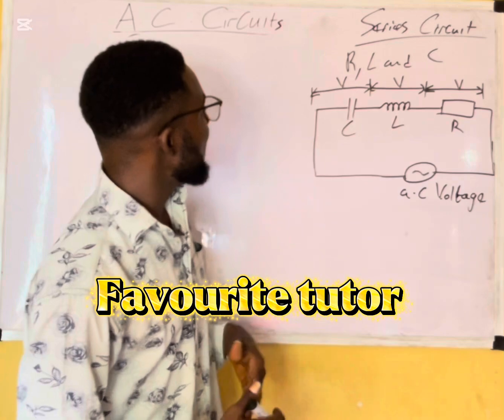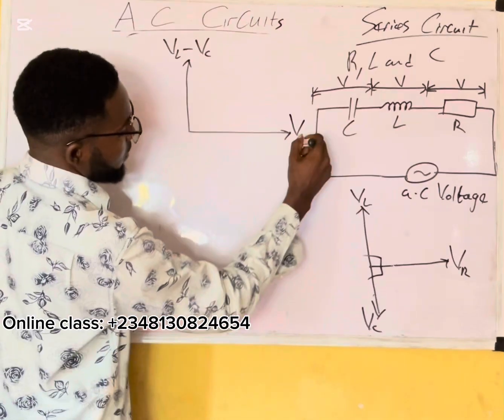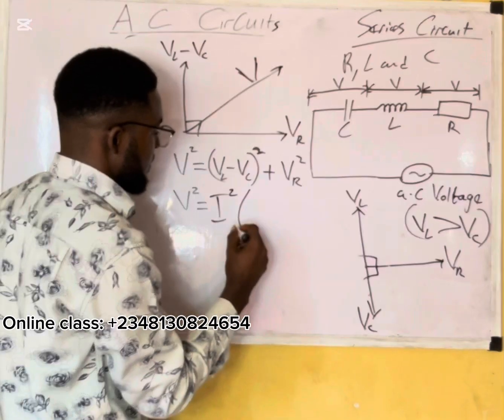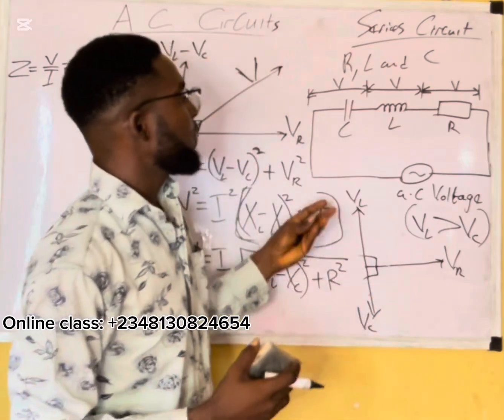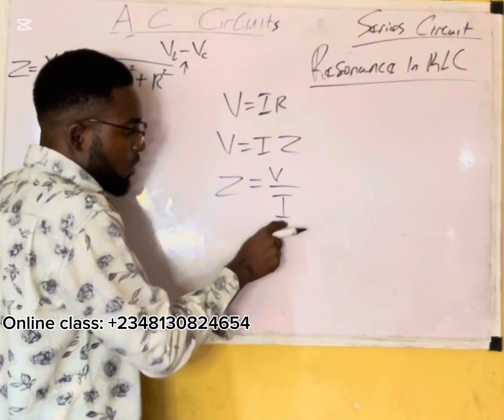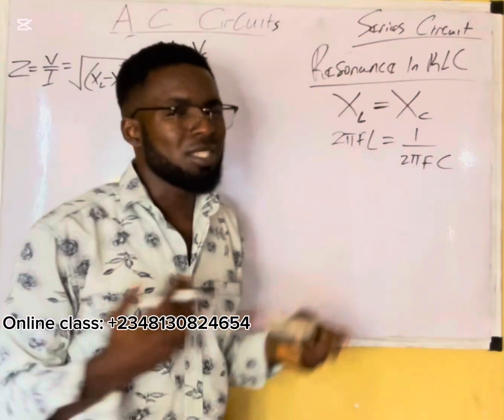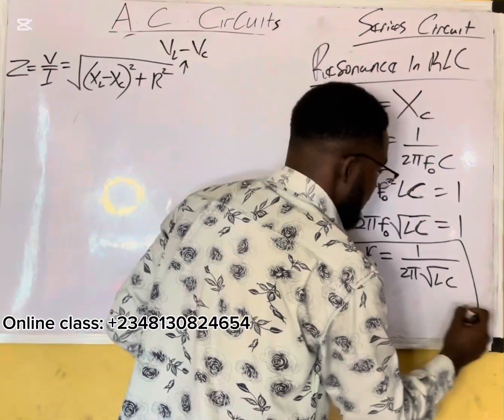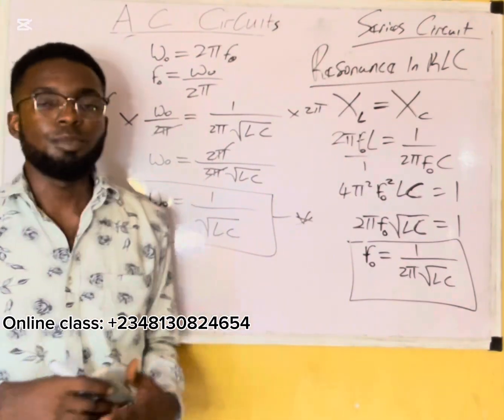Alternating Current Circuit. Part2. (@favouritetutor )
This video help to Simplify the concept and deriving equations for A.C circuits.